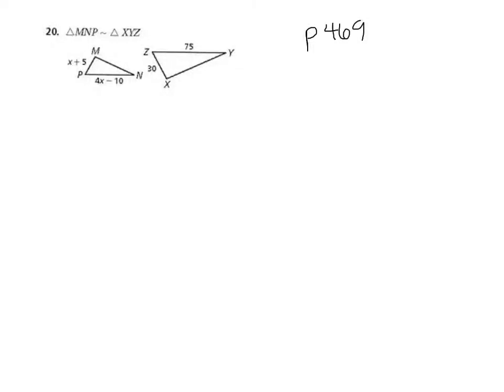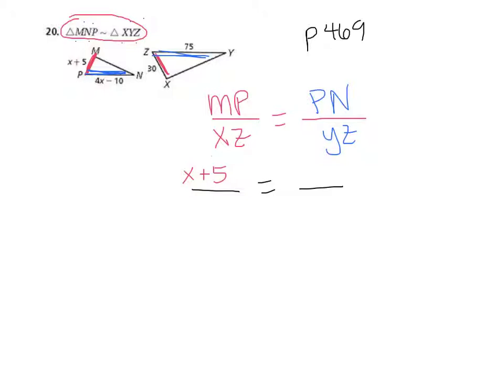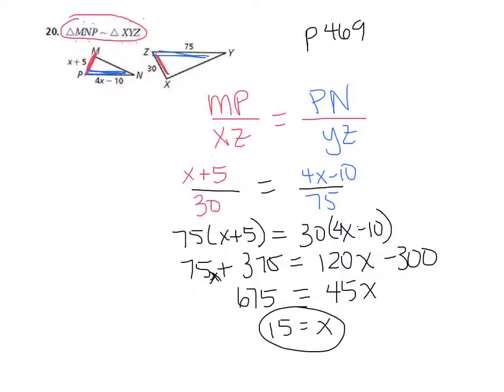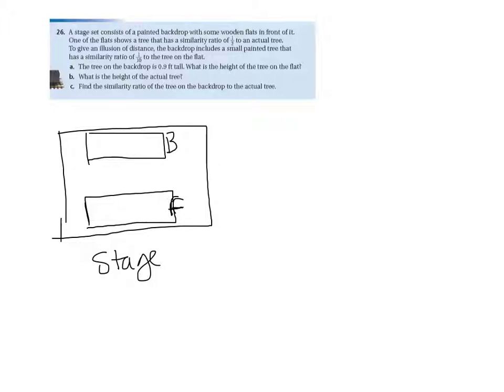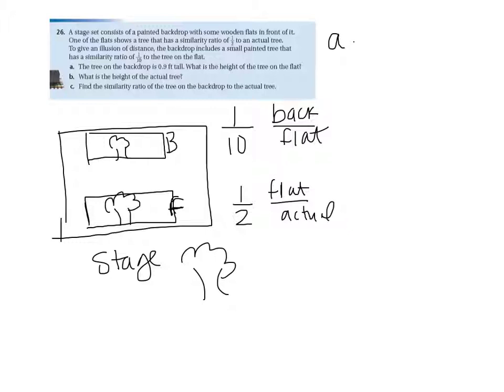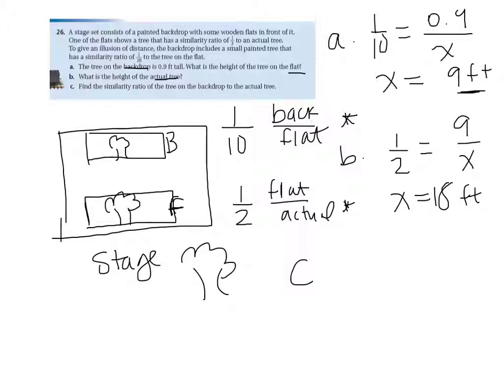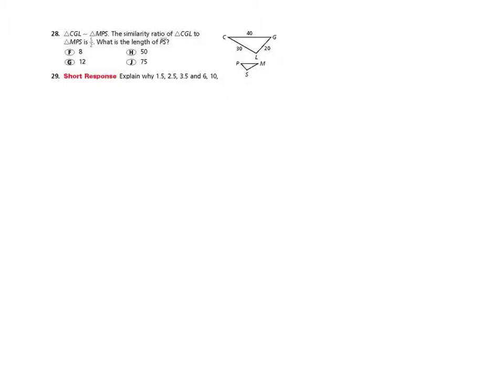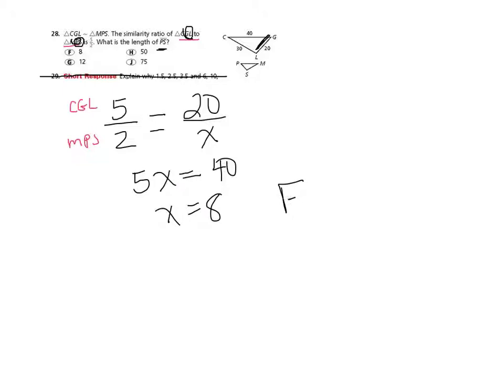p469 #20, 26, 28